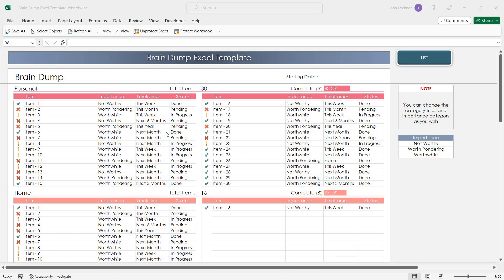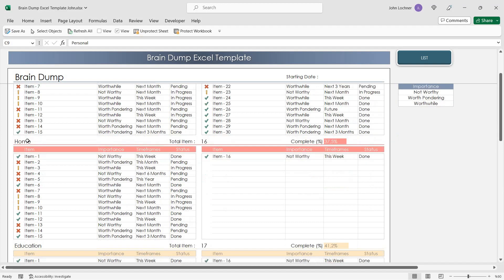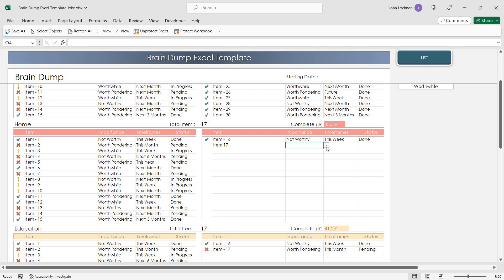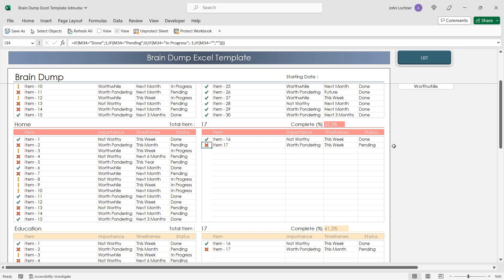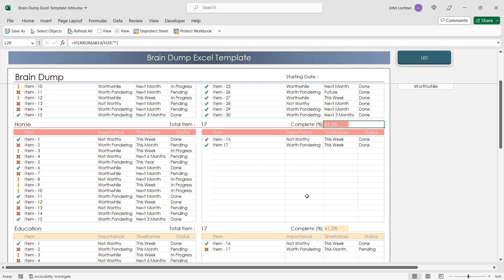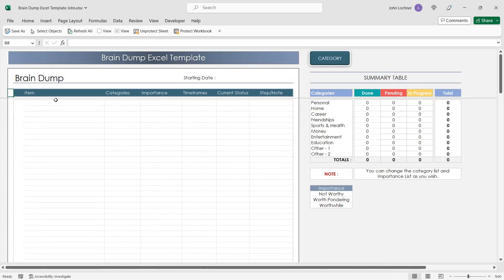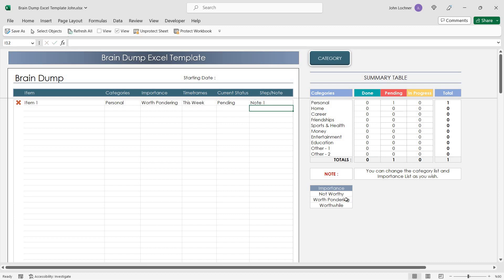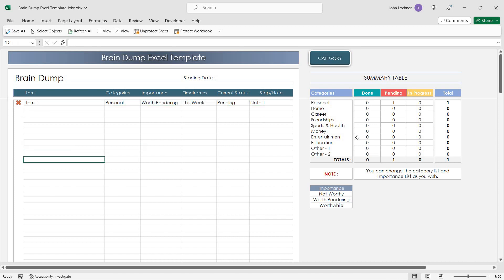Brain Dump Excel Template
If you don't take all the ideas out of your head, your brain continues to bring them up again and again, making you feel more overwhelmed. With this Brain Dump Excel Template, you can categorize your thoughts and give them the importance and set target dates. There are 5 different categories in the template. There are 15 rows in each category. So you can write 30 Items for each category.
There are 2 different templates in this template. You can use any of them. They are also very easy to use.